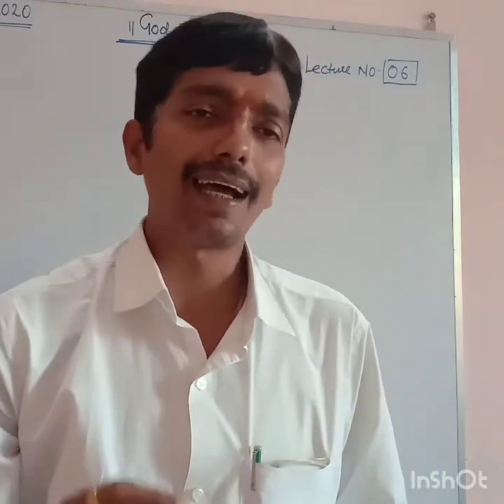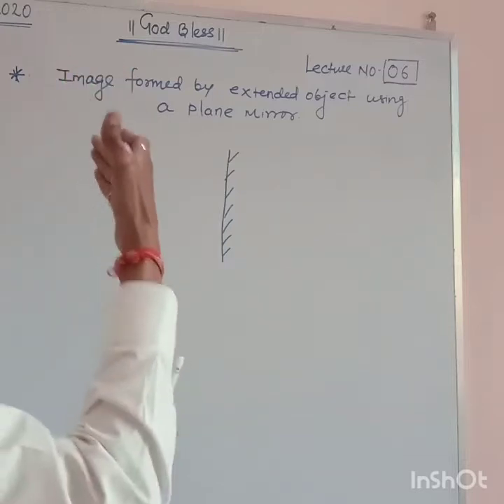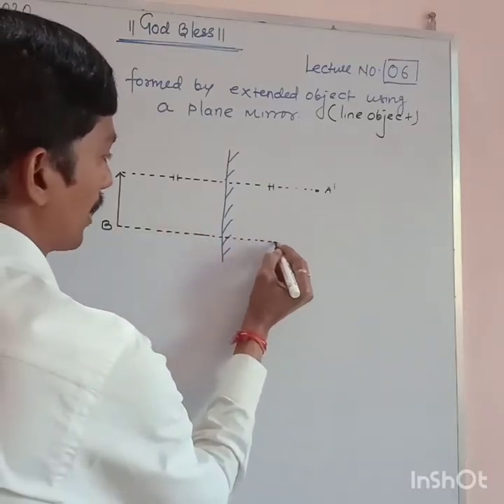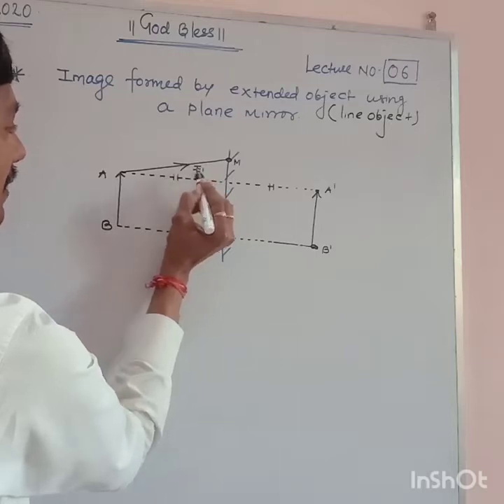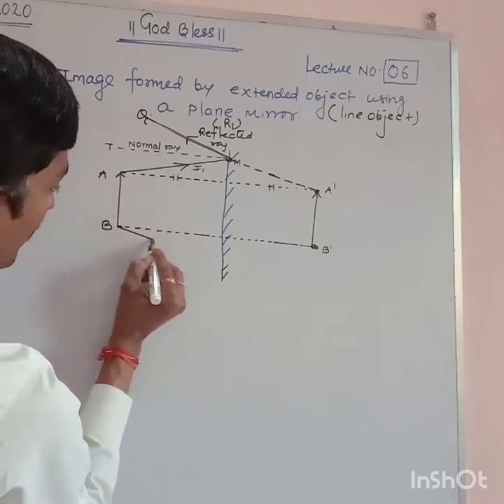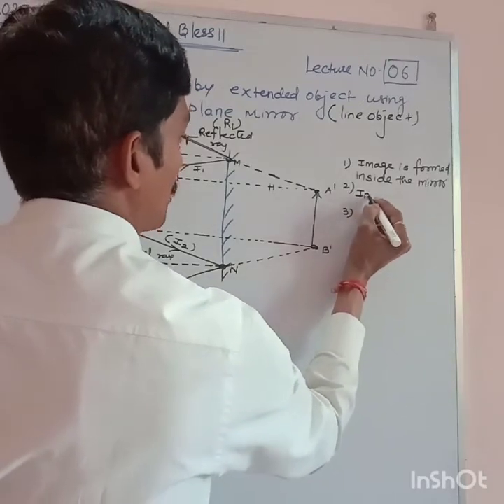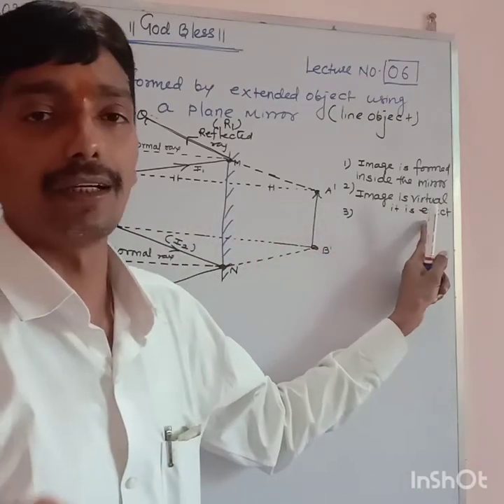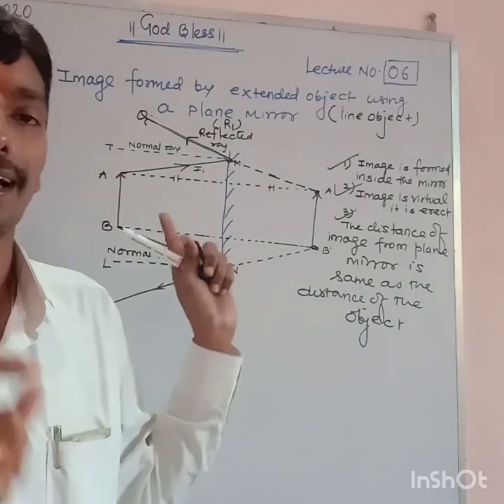Ray optics ( class Xll) lecture -6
Images formed by plane mirror